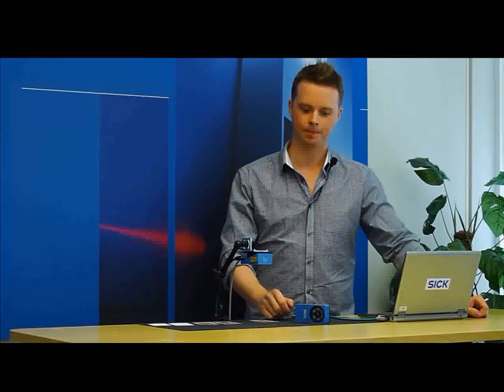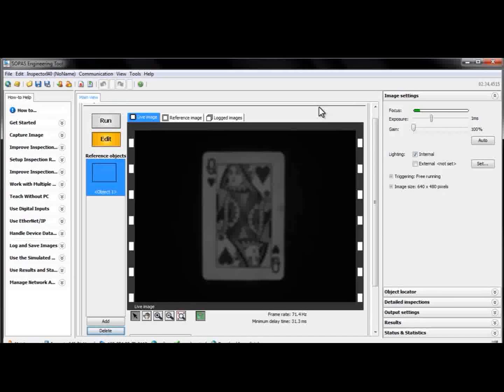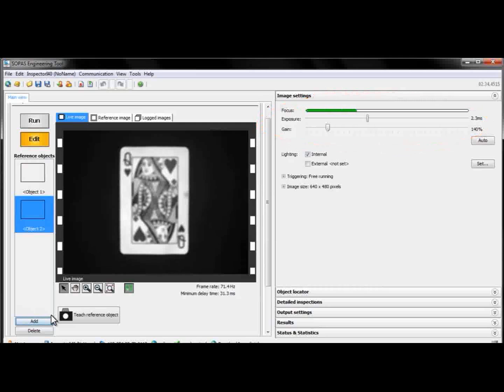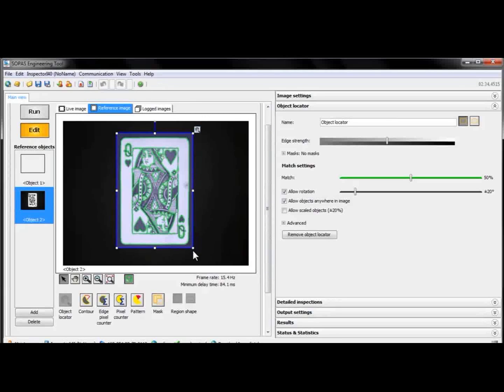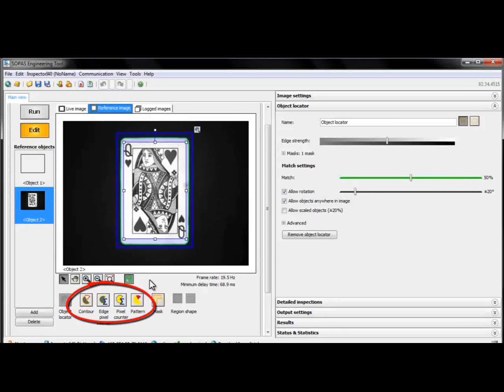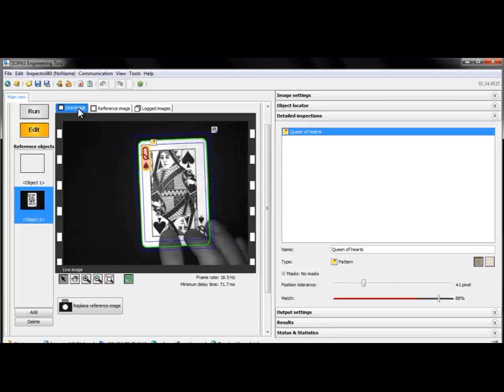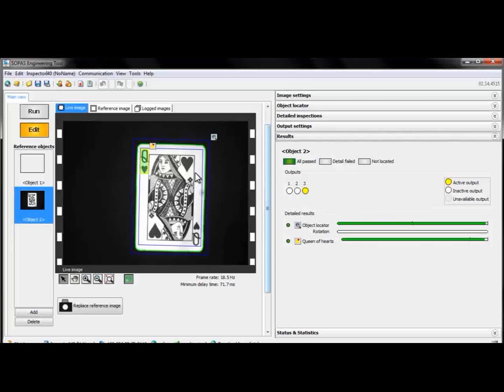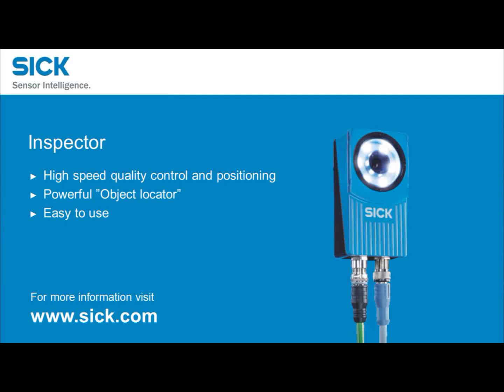SICK INSPECTOR INTRODUCTION TRAINING (Part 1)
The Inspector is an intelligent vision solution in an easy-to-use sensor package. No matter what orientation your product comes down the line, the Inspector is up to the challenge. Verify completeness and quality or find a part's position -- you'll increase throughput with SICK's family of Inspectors.